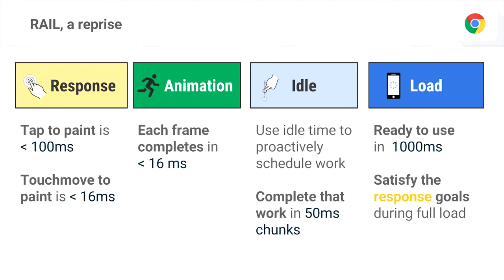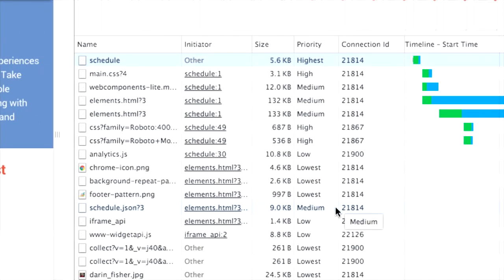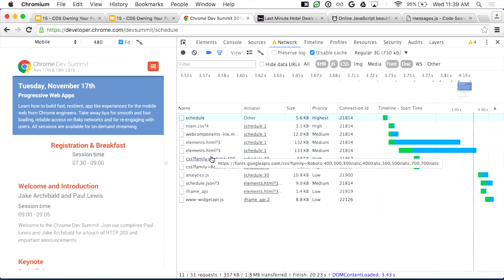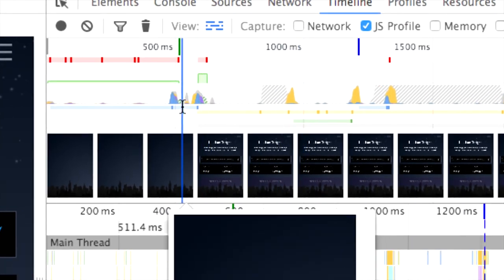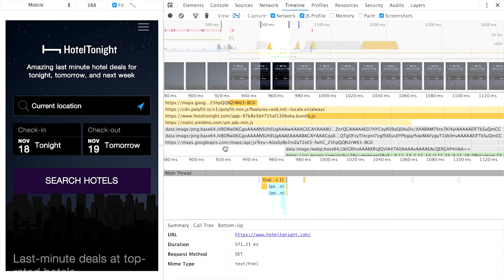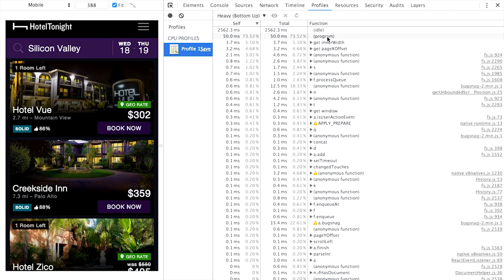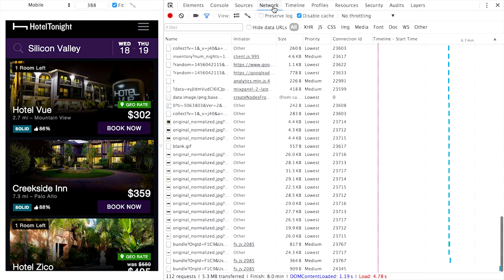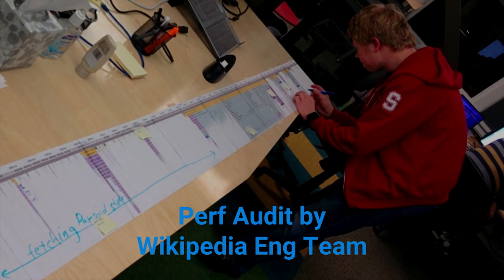Owning your performance: RAIL (Chrome Dev Summit 2015)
Join Paul Irish in a deep-dive of a site and how you can use Chrome DevTools to apply the principles of RAIL to diagnose and fix your site.

Paul Irish is a front-end developer who loves the web. He works on Google Chrome, its performance and DevTools.